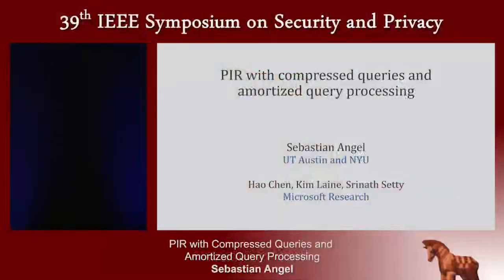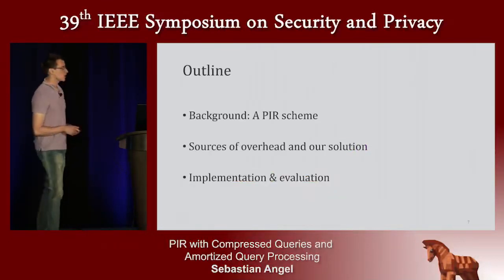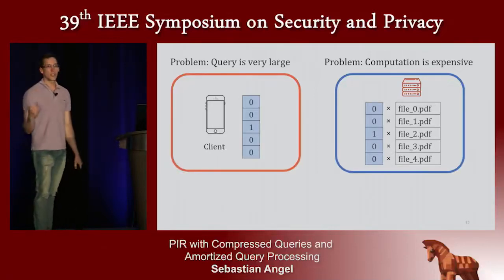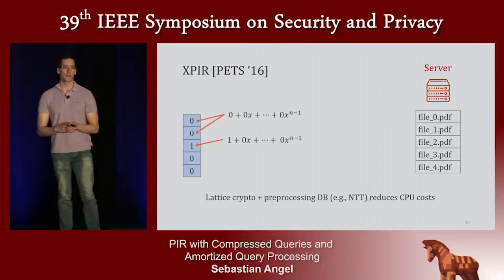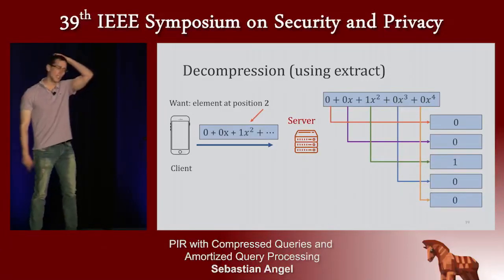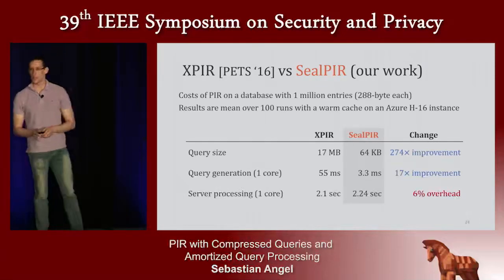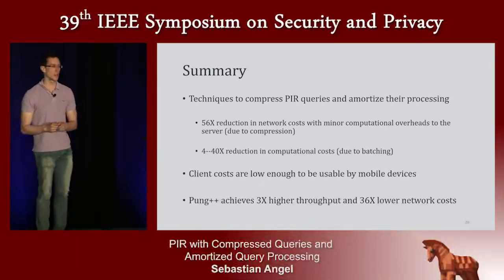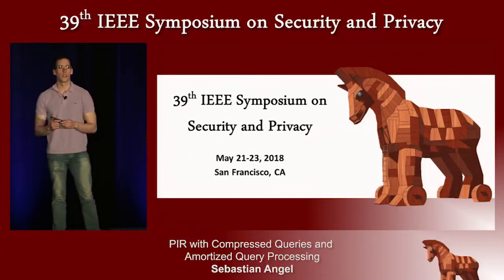PIR with Compressed Queries and Amortized Query Processing